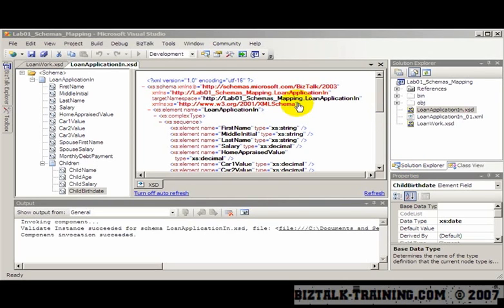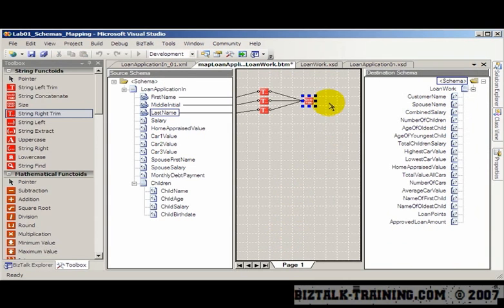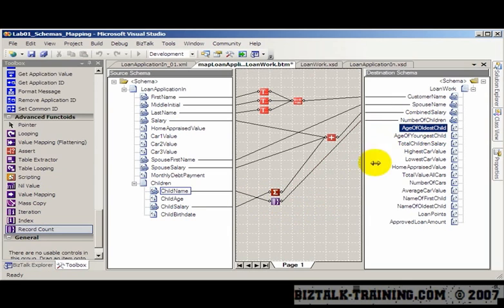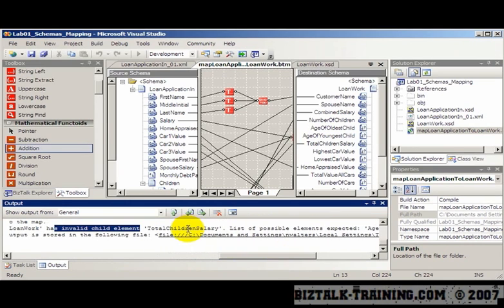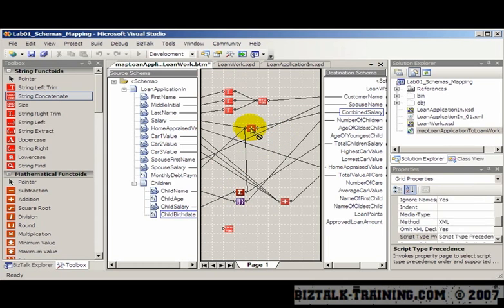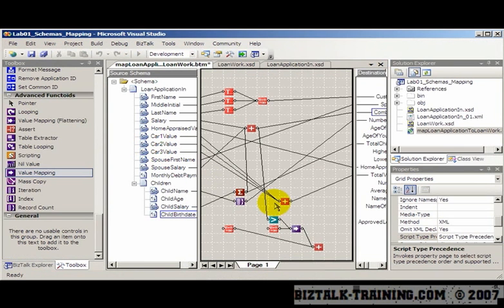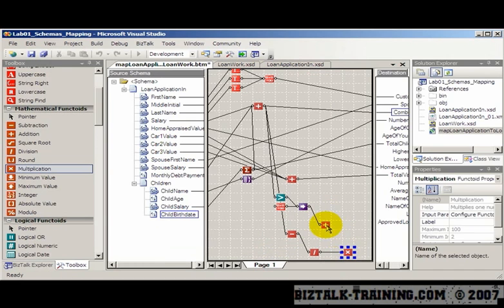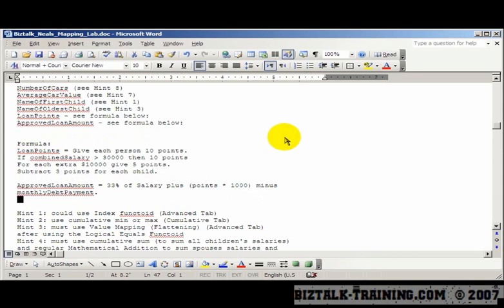BizTalk 2006/R2 - 07-16 Mapping Lab - Part 4 - The Map A